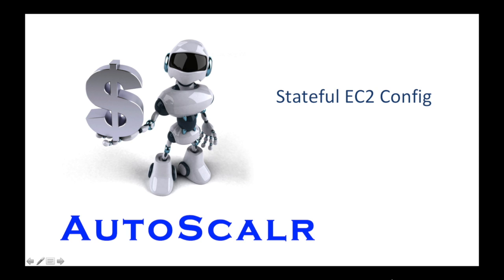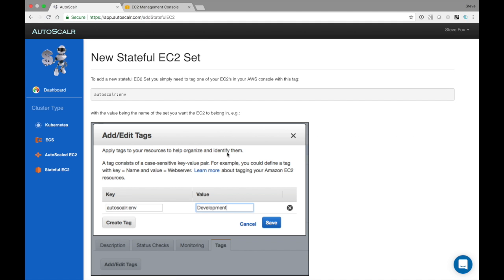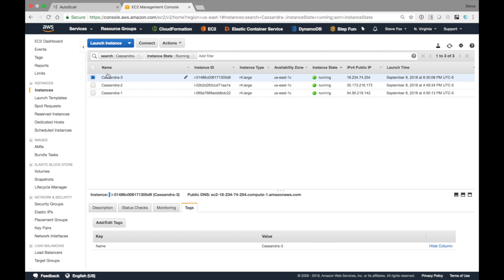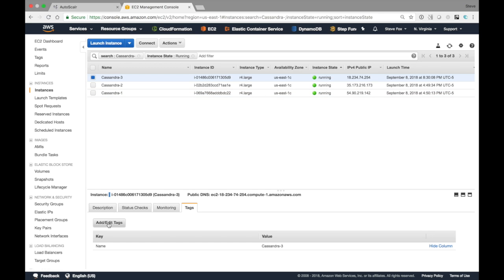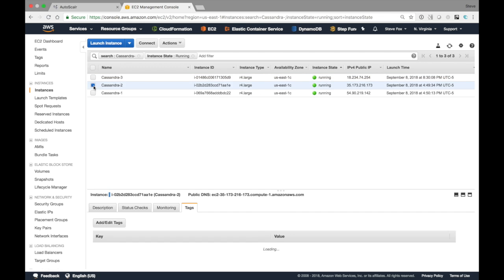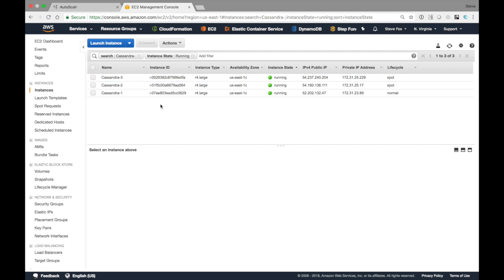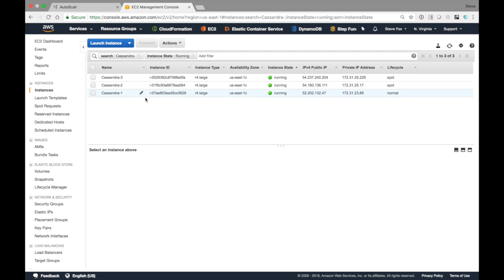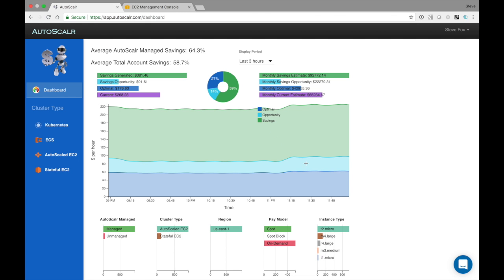Stateful EC2 Config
This video is about Stateful EC2 Config